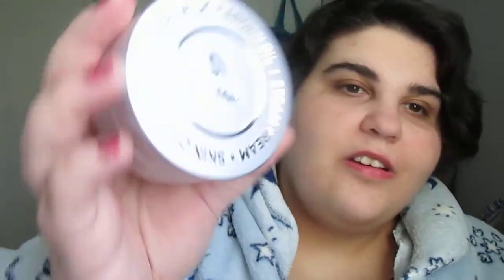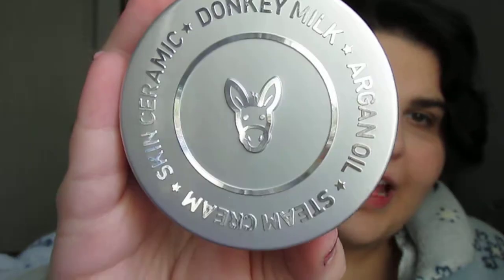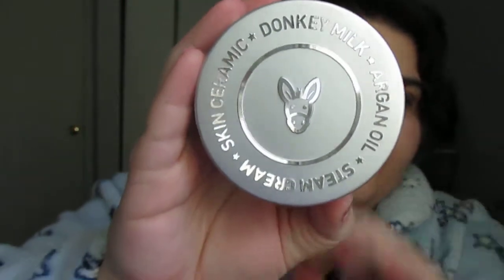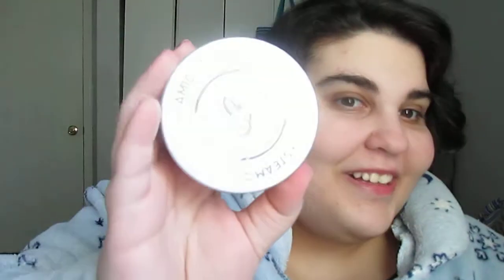MEMEBOX: Skin Ceramic Donkey Milk & Argan Oil Multi Steam Cream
Follow MEMEBOX on Instagram at @memeboxglobal or like them on Facebook
$5.00 off any order. Limited to one use per customer. expireS on October 31, 2014

Brand: Skin Ceramic
Product name: Donkey Milk & Argan Oil Multi Steam Cream
Size: 100g full size
Retail Price: $34
Featured in Memebox Special #7 Milk

Product Description:
No chemical preservatives, No artificial fragrance, No artificial coloring.
Made from 100% organic argon oil and natural donkey milk, this multi steam cream delivers intensive hydration and nutrition deem down into the dermal layer.
Donkey milk, known to be more nutritious than cow milk and goat milk, and most similar to mothers’ breast milk, locks in moisture for a youthful look, and leaves skin with an instant silky, soft, and supple feel.
The luxurious whipped cream-like texture absorbs quickly into the skin keeps skin hydrated all day long.

Apply the cream at the last stage of your skincare routine. Pat into the skin for better absorption.

I Received this item for free for review, all opinions expressed here are my own.
FROM MEMEBOX SITE
Memebox is the #1 Korean beauty online retailer in the world.

Many of our products are sourced, packaged, and shipped, directly from Korea straight to your doorstep.

We also have a range of USA Exclusives, which include products most-loved by our USA customers - these ship directly from our USA warehouse.

We ship to 51 countries internationally: see if yours is on the list.

At Memebox, we’re committed to bringing you only the best - we’ll make sure it’s worth the wait.
Our Boxes